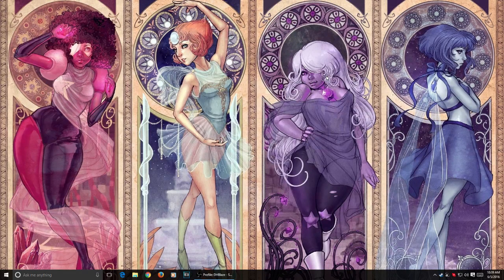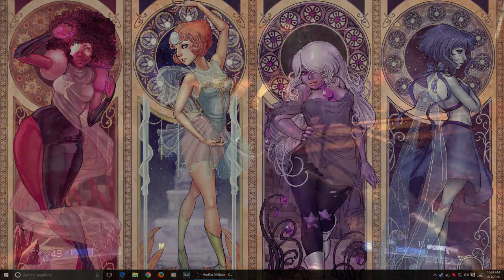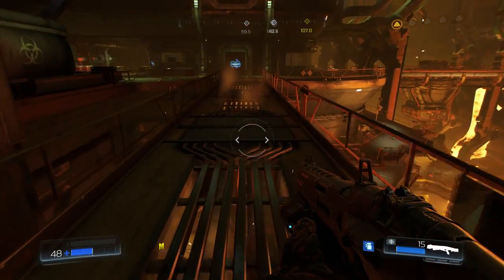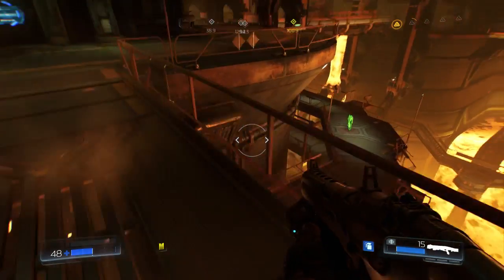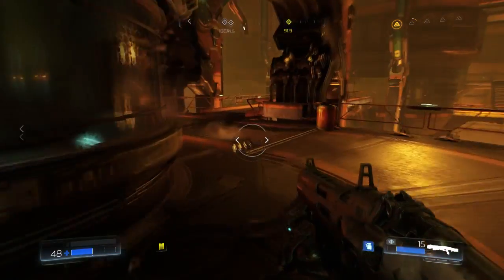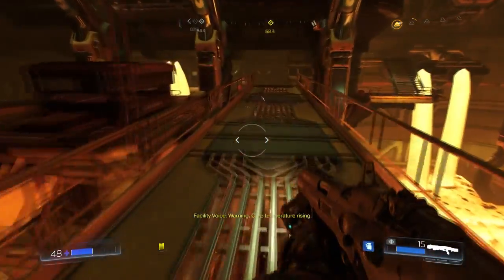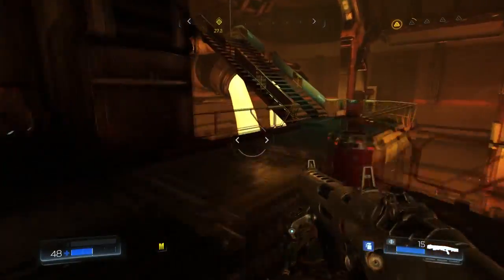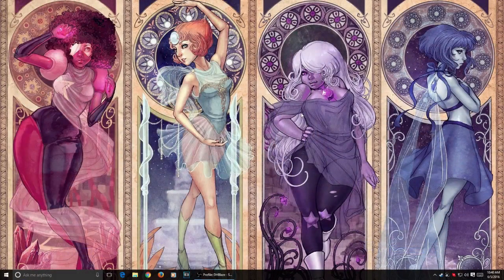DOOM 2016 Low FPS Fix Tutorial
Hey guys, this is a real fast tutorial to help improve FPS on Doom 2016. I'm sorry this even had to be a thing.